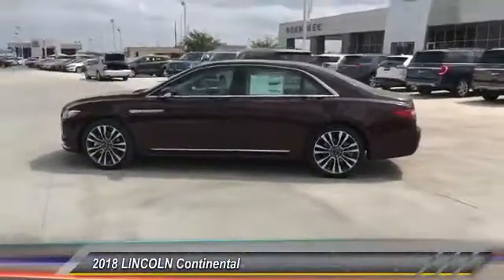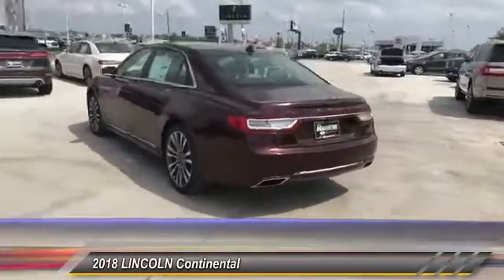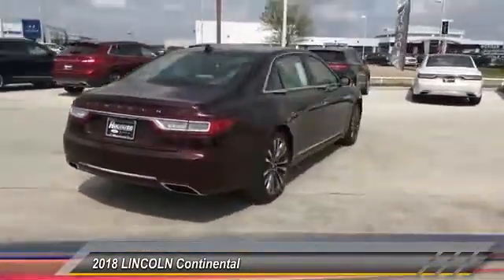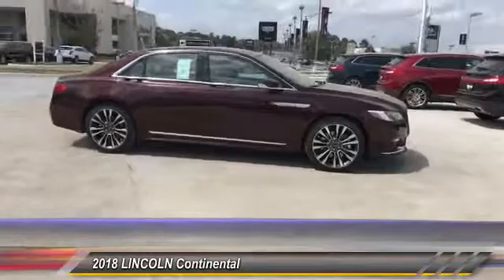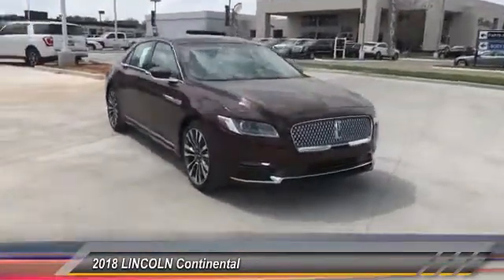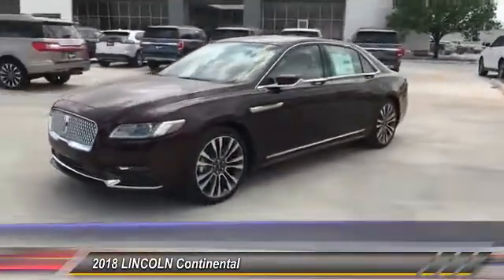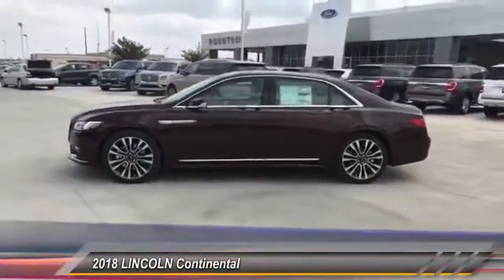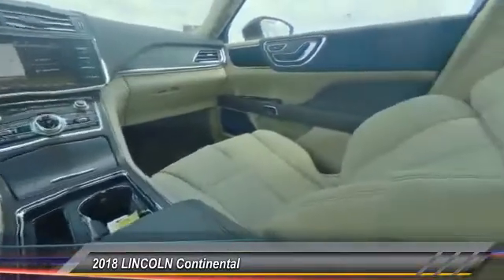2018 LINCOLN Continental Shreveport LA J5605642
2018 LINCOLN Continental Select

Rountree Ford
8770 Business Park Dr

We are excited to offer this 2018 Lincoln Continental. This Lincoln includes: EQUIPMENT GROUP 200A TRANSMISSION: 6-SPEED AUTOMATIC W/SELECTSHIFT Transmission w/Dual Shift Mode A/T 6-Speed A/T SELECT PLUS Navigation System Blind Spot Monitor Cross-Traffic Alert TWIN PANEL MOONROOF W/POWER SHADE Generic Sun/Moonroof Sun/Moonroof Dual Moonroof BURGUNDY VELVET METALLIC TINTED CLEARCOAT WHEELS: 20 POLISHED ALUMINUM Tires - Front Performance Aluminum Wheels Tires - Rear Performance ENGINE: 3.7L TI-VCT V6 (STD) V6 Cylinder Engine Gasoline Fuel FRONT LICENSE PLATE BRACKET *Note - For third party subscriptions or services, please contact the dealer for more information.* You appreciate the finer things in life, the vehicle you drive should not be the exception. Style, performance, sophistication is in a class of its own with this stunning Lincoln Continental. Enjoy the drive without worrying about directions thanks to the built-in navigation system. We look forward to seeing you soon!